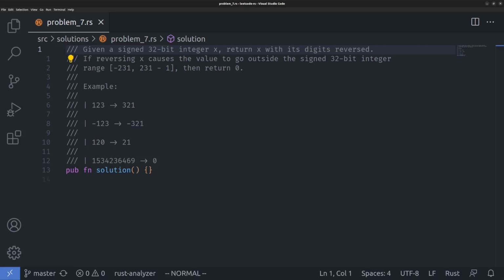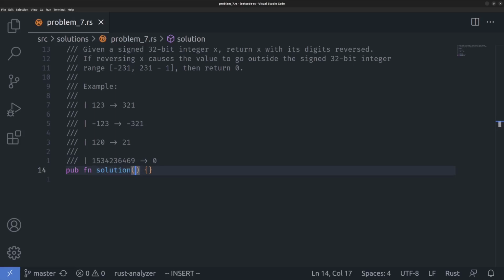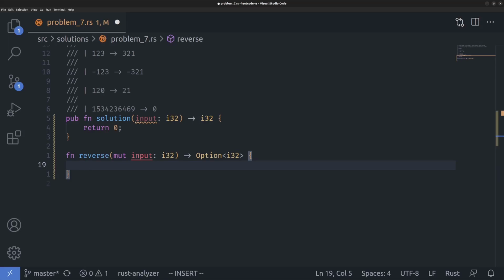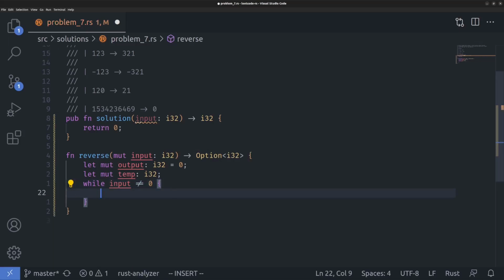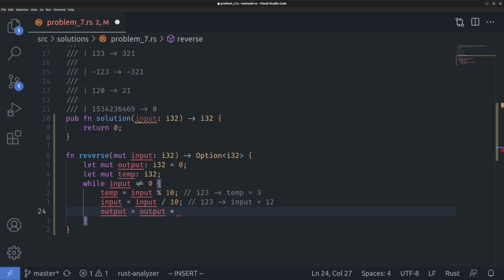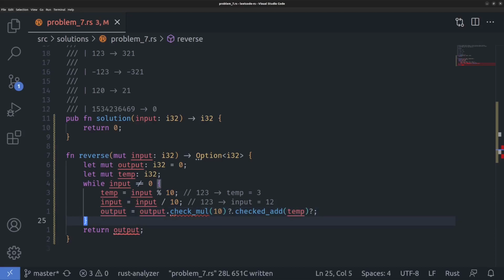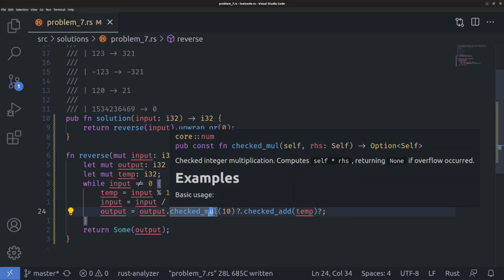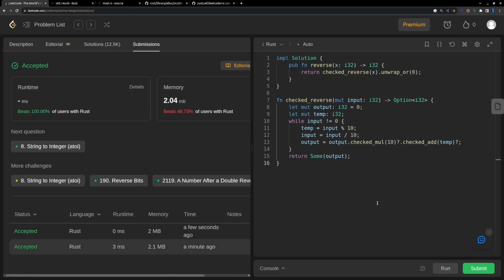Leetcode #7 Rust Solution! (Rust Algorithms)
If you have any suggestions on what kind of content you would like to see next, or any suggestions on how to make these videos better, please let me know in the comments!

In this video we discuss Leetcode problem #7 using Rust-lang. We talk about topics like signed 32 bit integer overflow, and using rust-land std to control this behavior. We also discuss briefly the Option Enum syntax, and some elegant ways of using it in functions.